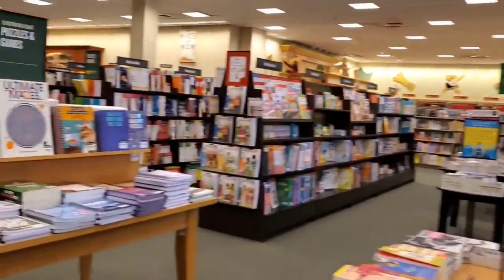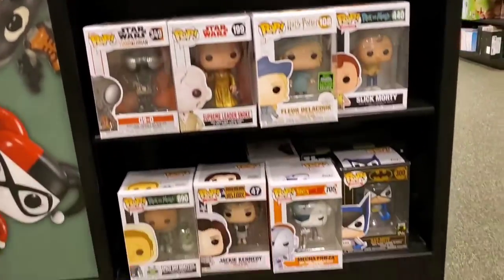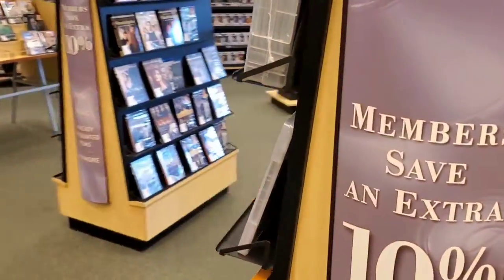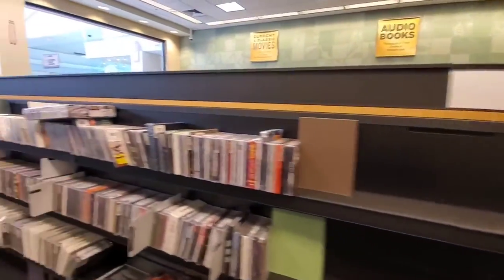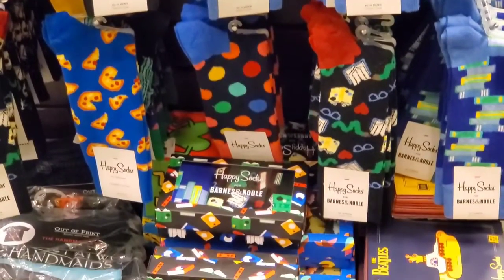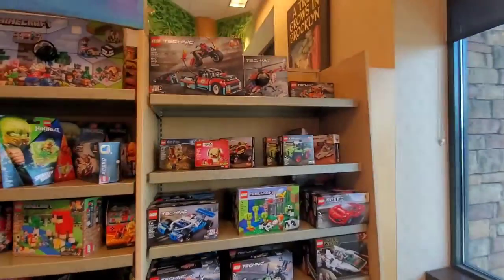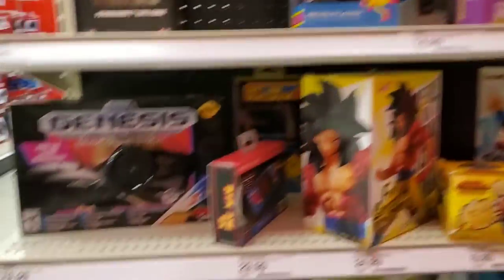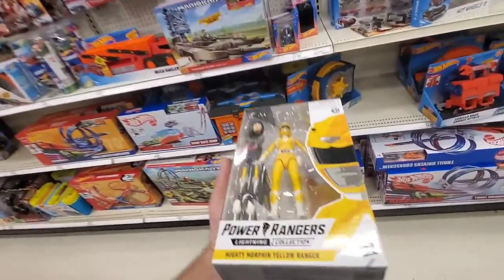Shopping @ Barnes & Noble | Books Toys Puzzles DVD Funko Magazines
Going to barnes & noble for the first time in 4 months since they closed for the planetary sickness year of 2020